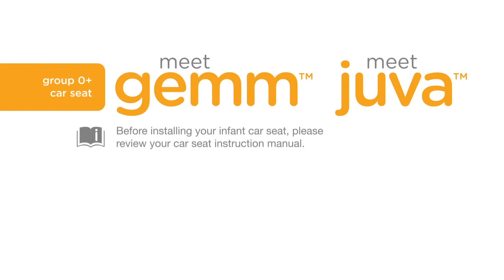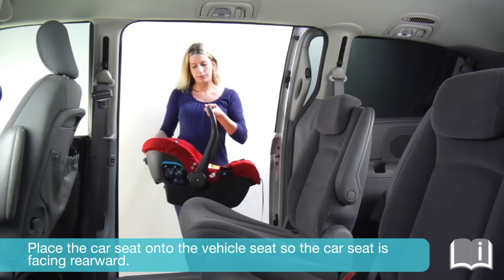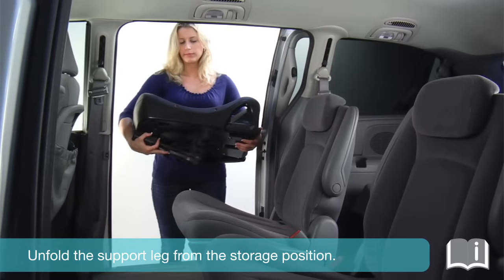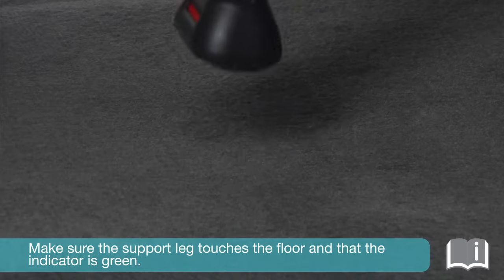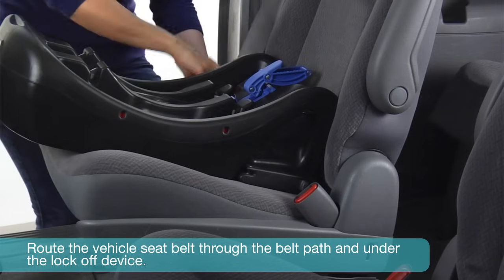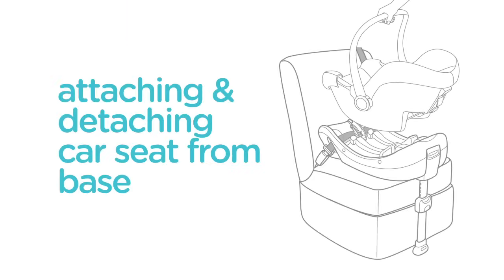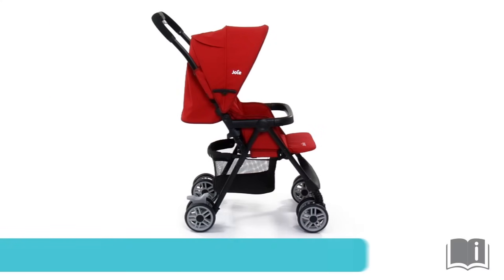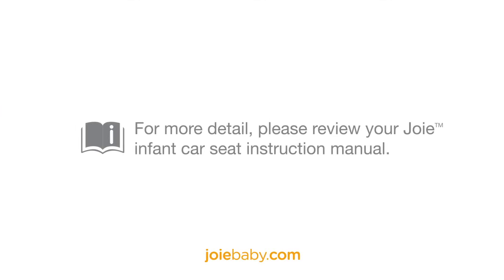Joie Group 0+/1 Installation - Gemm and Juva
Watch how easy it is to install your gemm™ and juva™ car seat!

Wondering if gemm™ and juva™ will fit in your vehicle?